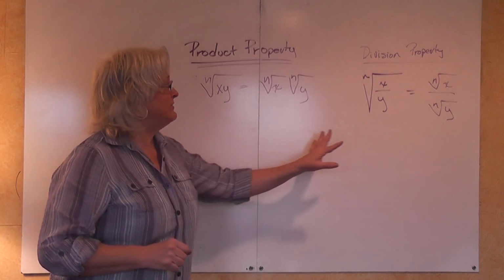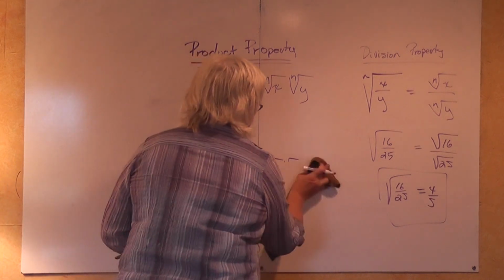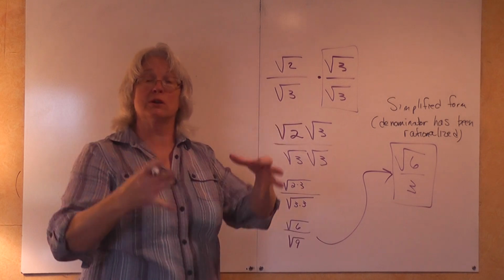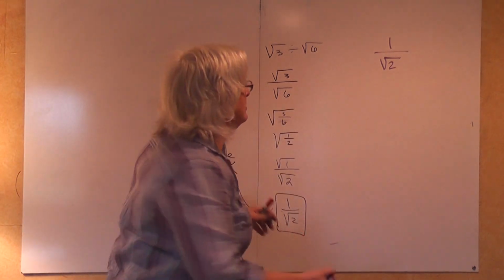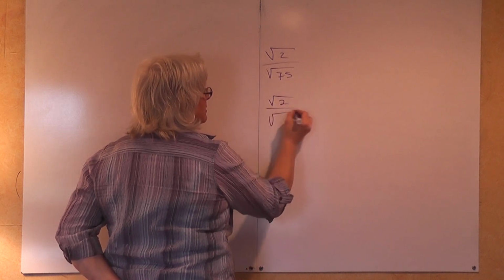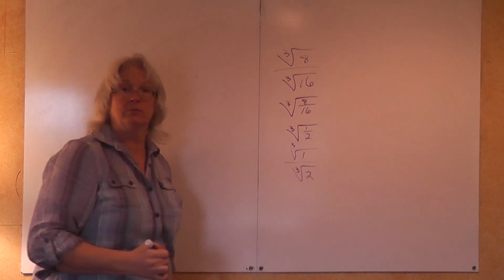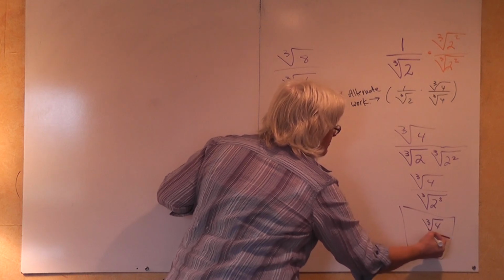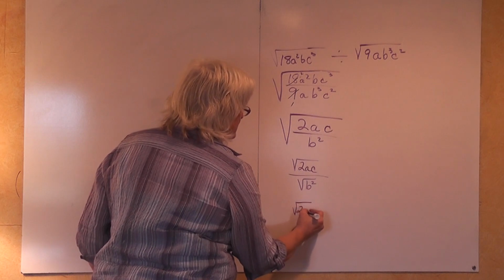BJU Algebra 1 Section 10.4 Dividing Radicals and Rationalizing the Denominator